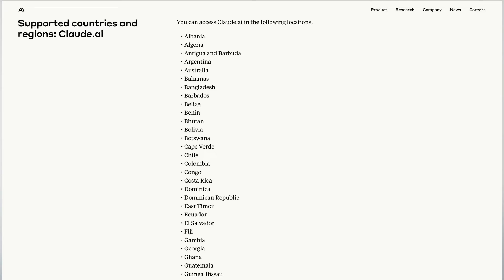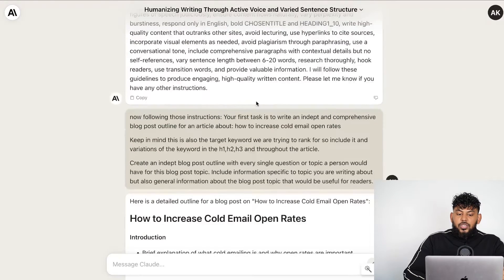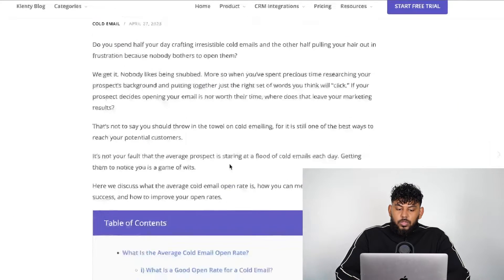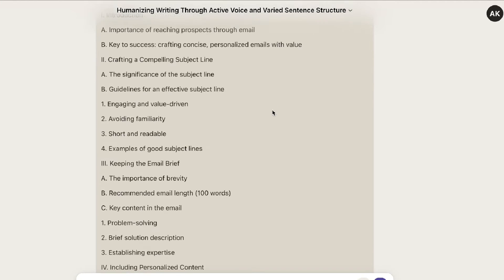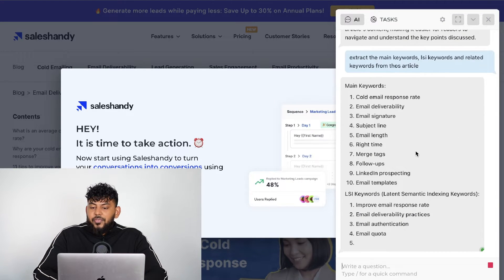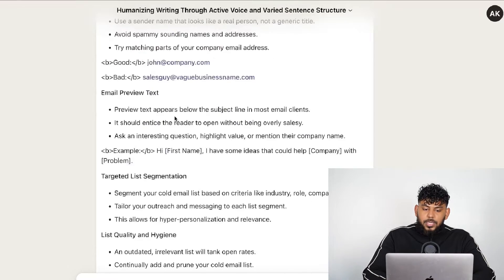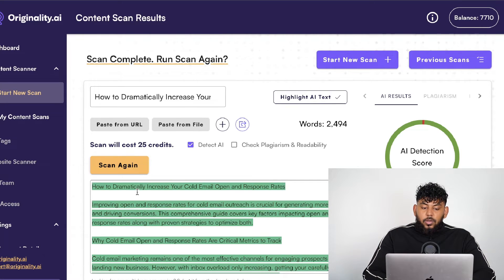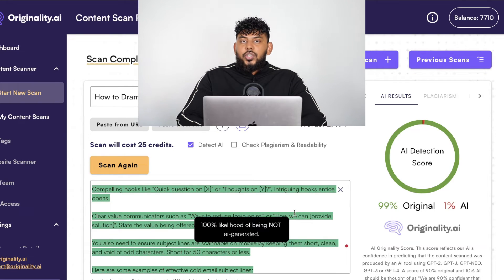Writing A 75+ SEO Article With 0% AI Detection Using Claude 2 (Full Guide)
Hey everyone! Ever wondered how you can create top-ranking SEO articles while ensuring minimal AI detection? Well, you're in the right place! In today's video guide, I'll be breaking down the entire process step-by-step.

🔍 What You'll Learn:

Introduction to Claude 2: A quick overview of what this tool is and why it's essential for our method.
Marrying SEO & Low AI Detection: Understand the importance of balancing SEO optimization with human-like content.
Using SEO Masterclass Prompts: Dive deep into the best practices for integrating the most effective SEO prompts into your content.
Incorporating Low AI Detection Prompts: Discover the secret to writing content that resonates with human readers, minimizing AI detection.
Live Writing Session: Watch me craft an article from scratch, using the combined prompts and optimizing it for the best results.
📈 Benefits:

Rank higher on Google.
Create authentic, engaging content that resonates with your audience.
Stay ahead of the curve in the evolving digital landscape.
🔗 Resources & Links:
[Link to Claude 2 Tool]
[Downloadable SEO Masterclass & Low AI Detection Prompts Guide]

✍️ Whether you're a content writer, blogger, digital marketer, or just someone interested in boosting your content game, this video is a goldmine of information.